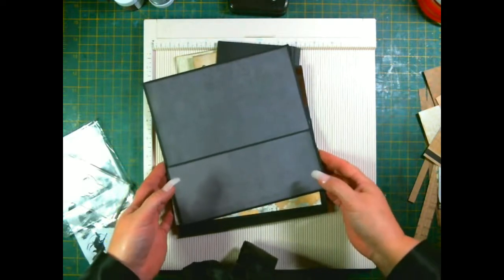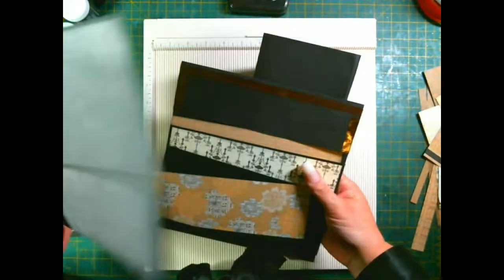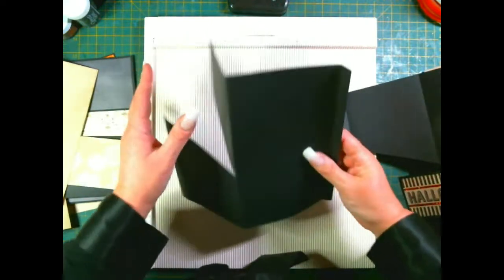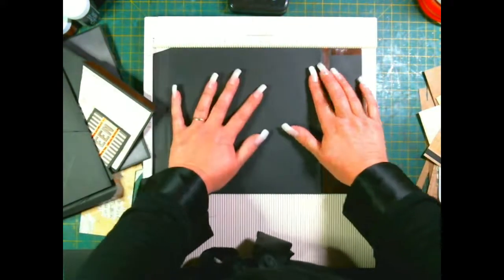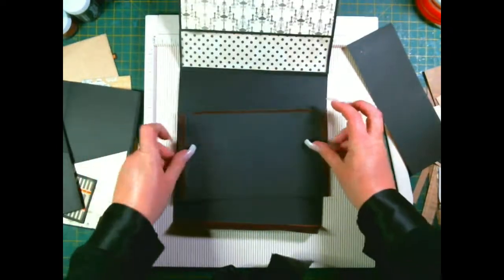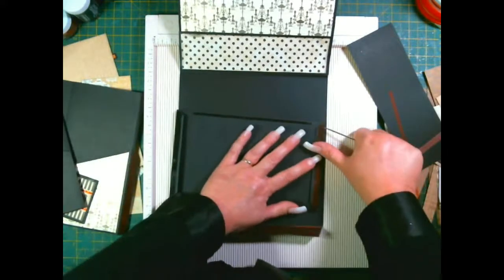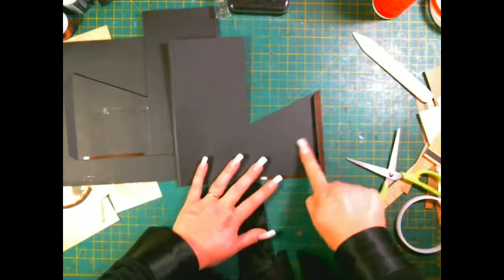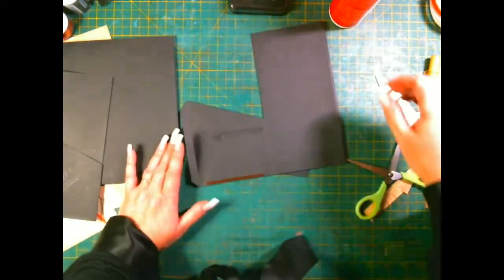Tutorial - 2018 Halloween Album - Pt 2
Page 2- with the usual lot of mistakes and errors! lol
Using a mixture of MME Lost And Found Halloween, Theresa Collins, and printed papers.